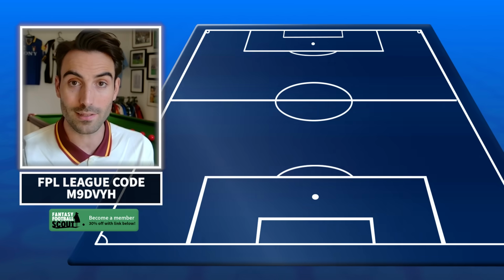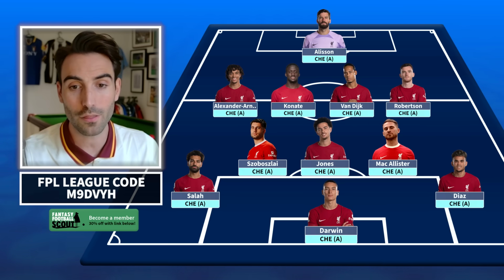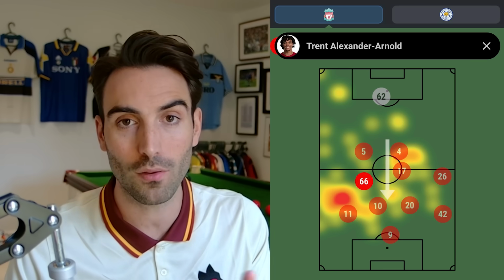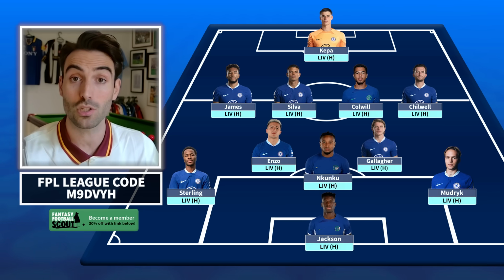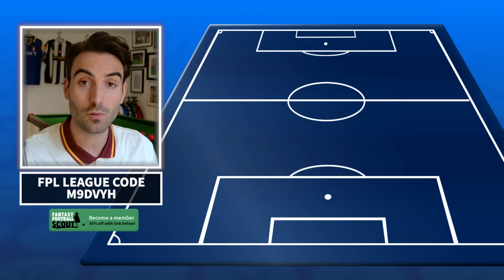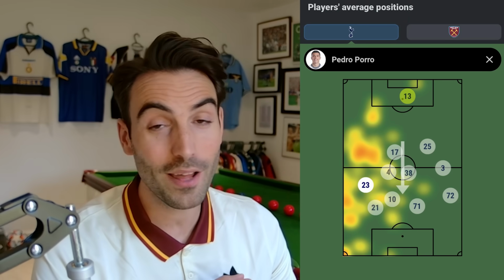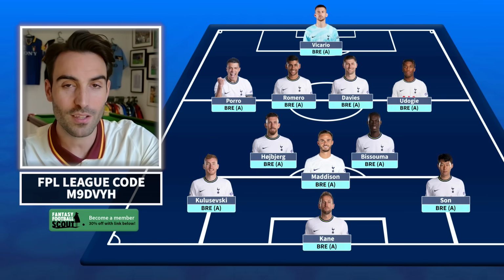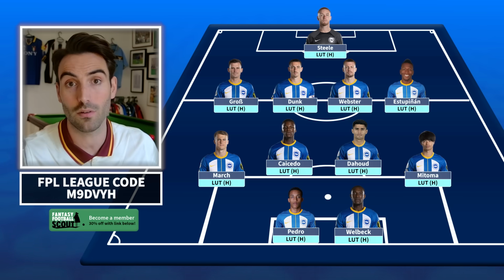Predicting Starting XIs for FPLs Most Wanted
With the 2023/24 Premier League season fast approaching, we predict the starting elevens for the teams with the highest FPL interest. Which Fantasy Premier League assets should we be targeting based on these expected line ups?

Join our FPL mini league with code - M9DVYH